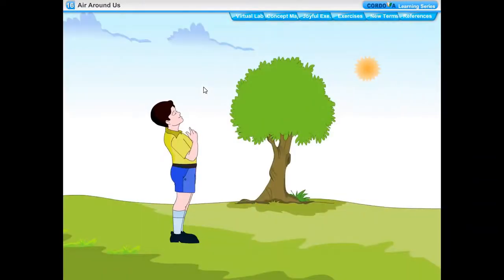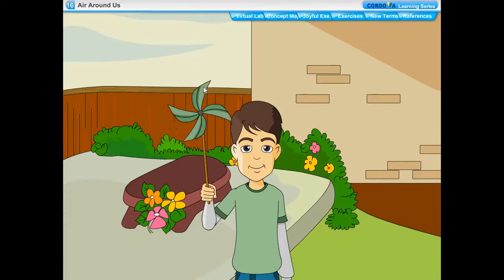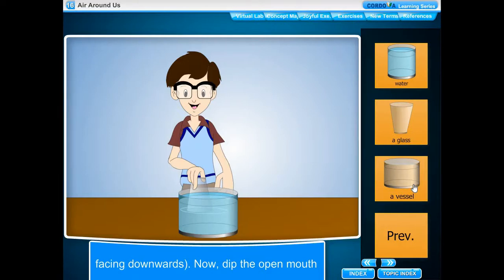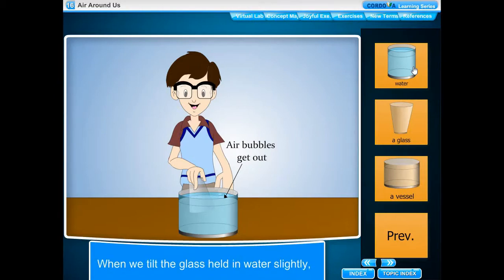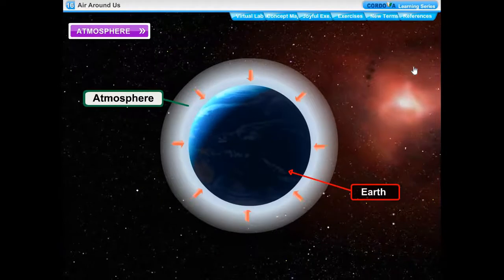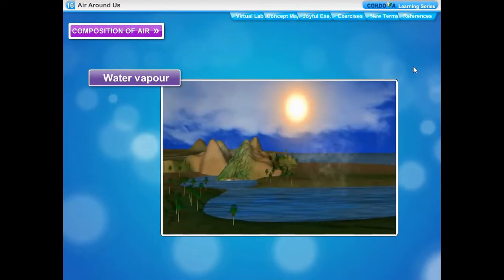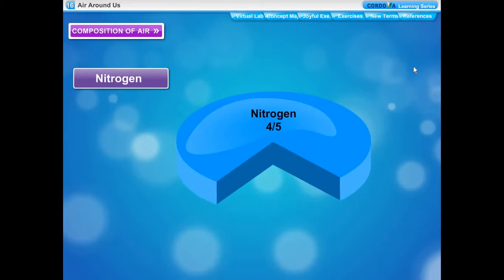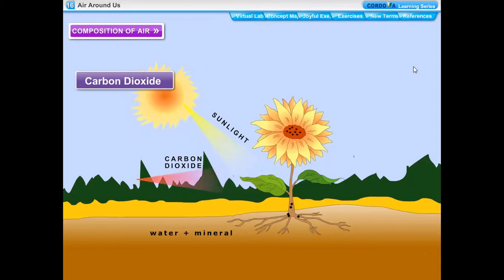STD 6#SCIENCE#CHAPTER 16 AIR AROUND US#PART 1